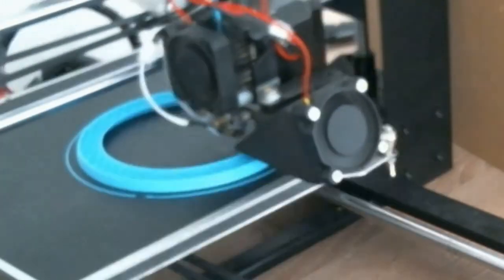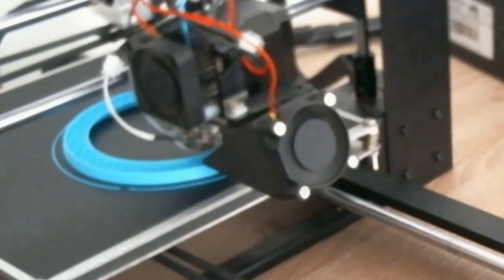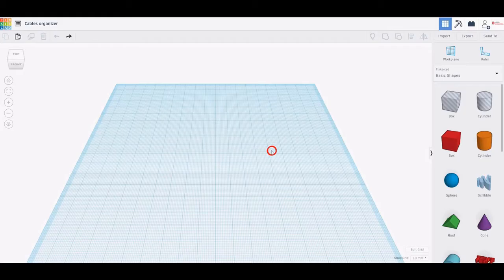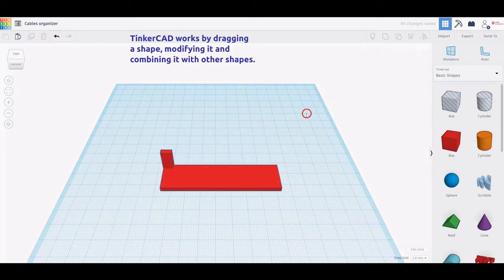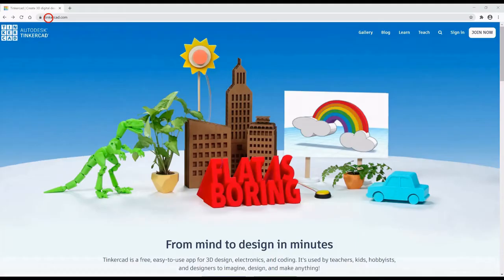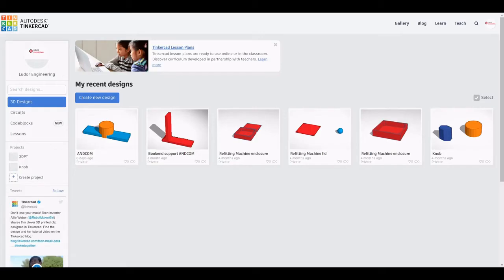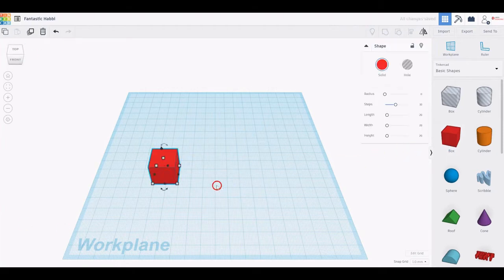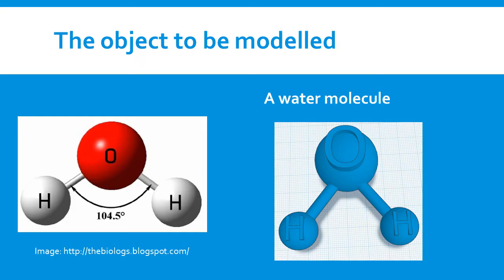Modelling a molecule with TinkerCAD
A video-tutorial on creating a set square using TinkerCAD It was developed in the frame of project "3DP TEACHER - implementation of 3D Printing in future education", funded by the European Union’s ERASMUS+ programme, Key Action 2 – Strategic Partnerships for School Education. Project no.: 2019-1-PT01-KA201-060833.